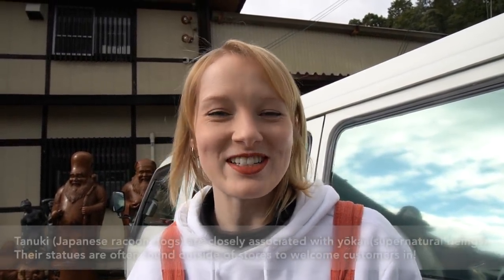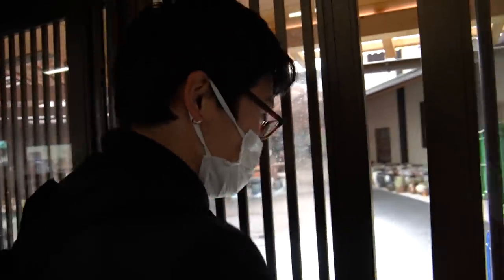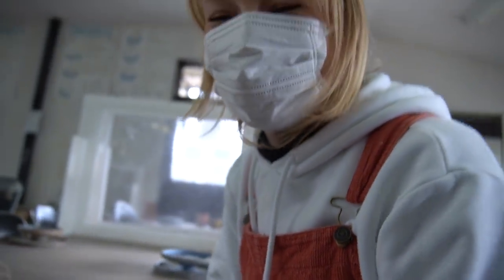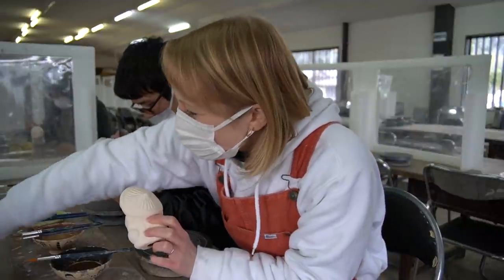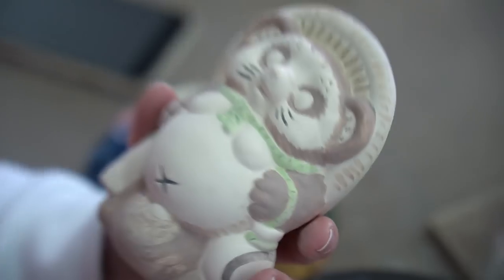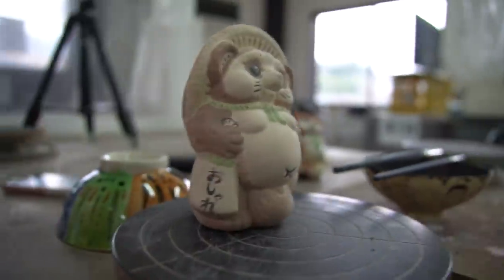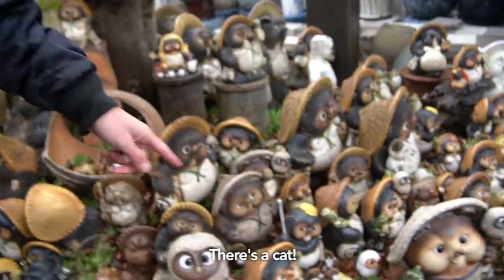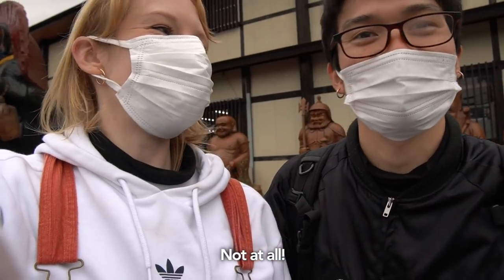Japan's Craft Town | 1 Day Hands on Traditional Pottery Experience!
We visited Tanuki Village in Shiga Prefecture, home to Japan’s largest Tanuki - the lucky mascot with the biggest fur-balls 🙈 - to try out a traditional Japanese craft.

You may know them better as Tom Nook from Animal Crossing or Tanooki from the Mario games franchise, but tanuki (Japanese racoon dogs) are real life animals! Tanuki are also closely associated with traditional Japanese culture and play a leading role in Japanese folklore as “bake-danuki”, a kind of yokai (supernatural being), known for their magical gigantic money bags *ahem* balls *ahem* and mischief making.

Japanese mythology has it that the trickster tanuki are able to shape-shift and use their large “kintama” (“golden balls”) for all manner of pranks, kneading them into the shape of things like weapons and drums, and creating meaty raincoats to disguise themselves as humans in order to buy sake.

Perhaps because of their comical reputation, these magical fox-like dogs have become one of the most iconic Japanese yokai and you will see tanuki figures everywhere you go in Japan. Much like the famous maneki neko (beckoning cat), these cute little critters can be found outside izakaya bars, restaurants, and storefronts to welcome customers and to bring good fortune to the store. The popular Japanese mascots have 8 key characteristics (hassouengi) that are said to bring good luck, from their big straw hats and sake bottles right down to their money bags!

Today we’re taking a tour of Shigaraki Pottery Tanuki Mura (Tanuki Village) in Shiga Prefecture, just east of Kyoto, where the iconic clay tanuki statue originated and where the thousands of tanuki figures outnumber the residents to make our very own big-bellied ceramic tanuki! We explain about how this strange popular Japanese cultural phenomenon came to be, why tanuki are considered lucky, and show you how this Japanese craft is made.

🏺Shigaraki Pottery
Due to its abundance of clay from the nearby Lake Biwa (Japan’s largest lake), Shigaraki has been a major producer of pottery and stoneware for over 1000 years and is known as one of the “Six Old Kilns” in Japan.  Shigaraki Village is particularly famous for its Shigaraki ware and giant tanuki, but since the Koka region where Shigaraki is located is known for being the home of Japanese ninja, you can find some sneakily hidden ninja tanuki here too!

Tanuki-mura
📍 LOCATION:
Shigaraki Toen Tanukimura (Tanuki Village, Koka, Shiga Prefecture)（信楽陶苑 たぬき村）

At Tanukimura you can make your own Japanese ceramics or tanuki figure! The store offers workshops to experience the traditional Japanese craft using a pottery wheel, you can mould your own tanuki from scratch using Shigaraki ware clay, or paint pre-made unglazed ceramics (which is what we chose to do). The courses are friendly for beginners as the staff guide you through the process and there are instructional videos for first-timers, too, so anyone can join in the fun and bring home something “only made in Japan”!

Courses & Prices:
Painting Experience Course (Prices start from 550 yen, plus tax). Same-day take-home is possible for 800 yen plus tax (available during less busy periods).
Tanuki Making Course - mould your own 18cm tanuki! (from 2,200 yen, plus tax. There is an additional charge of 330 yen to add extra parts or to specify the colour.)
Pottery Wheel Course electric/ hand-crafted (both 1,650 yen plus tax including firing fee)

Planning a trip to Japan and want to visit Tanuki Village?
Why not purchase a Japan Rail Pass (JR Pass) for discounted travel anywhere in Japan!